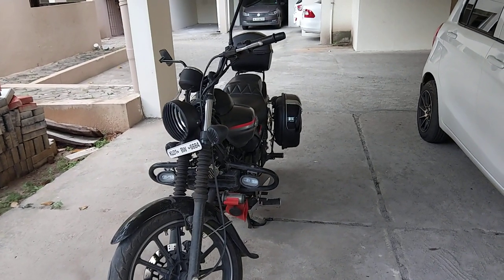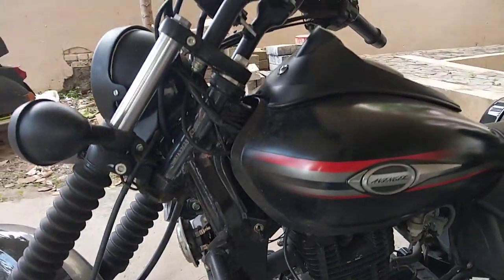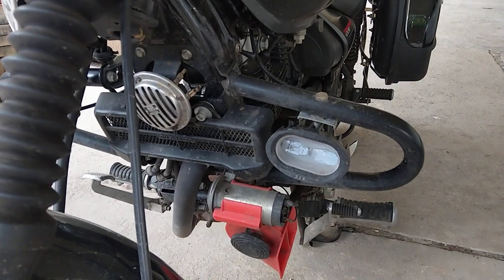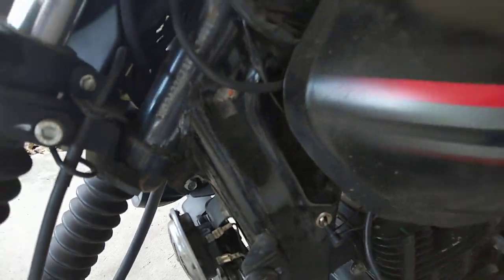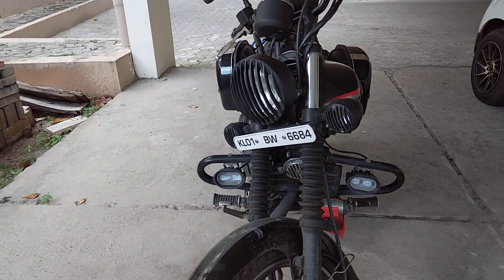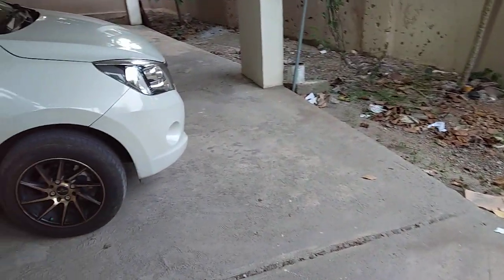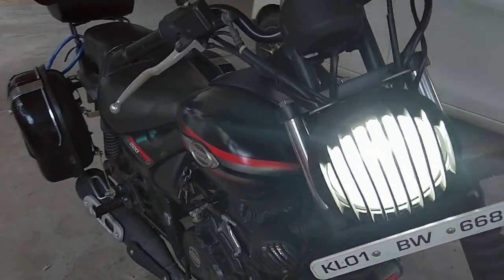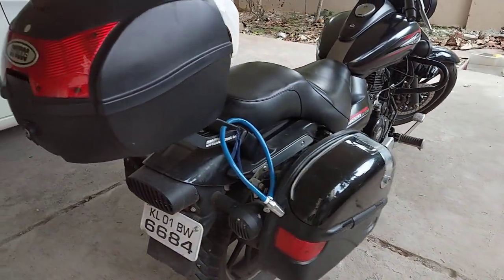Bajaj Avenger 220 Street New Fog Lamps & Horn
New Dual horn led fog lamps & powerful led bulb for headlight
Costs
Single pipe horn -750
Led projector fog lamps-1700
Led headlight bulb-1200
Electrician costs-300
Welder-100
Products purchased from Helmet world bike accessory shop at Trivandrum